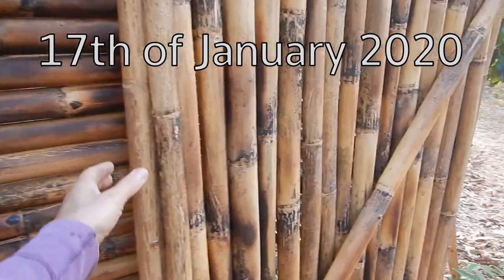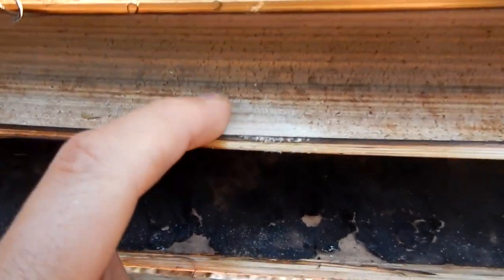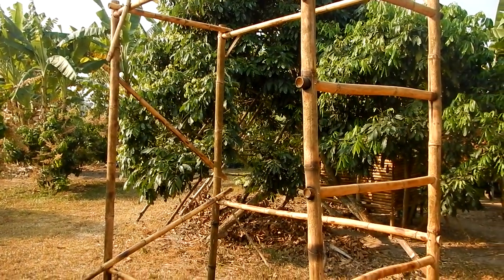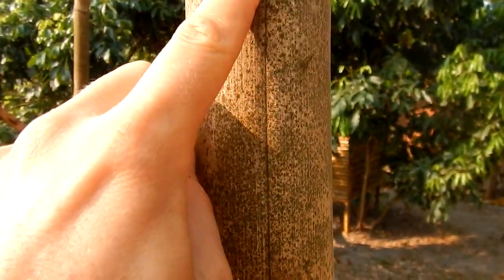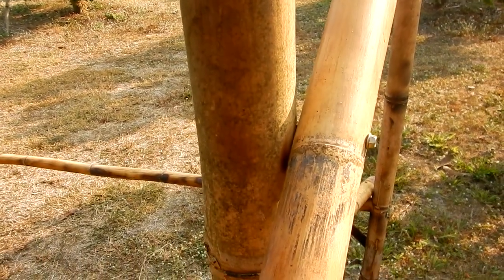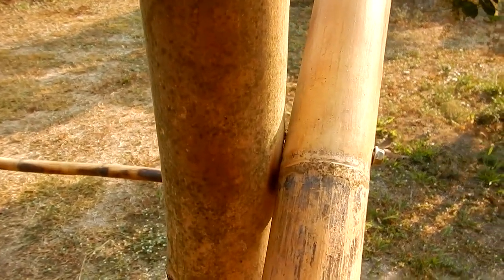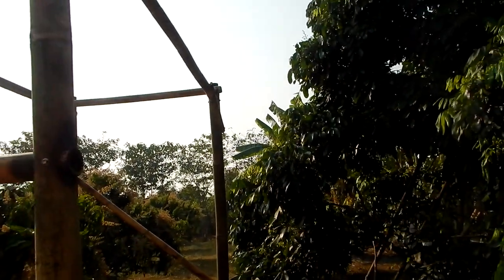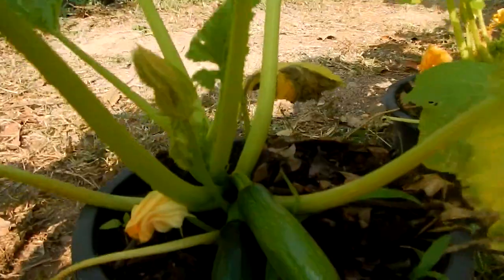Fresh Bamboo Mold Growth (Quick Fix - Northern Thailand)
Mold is growing on fresh bamboo. There are multiple ways to prevent this, and one of my favorite ones is surface burning the bamboo with a blowtorch.